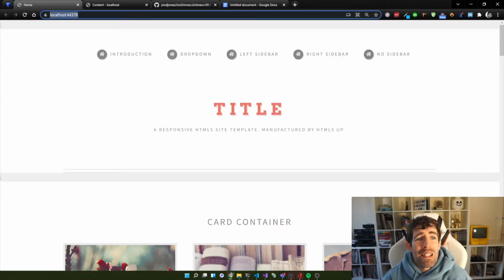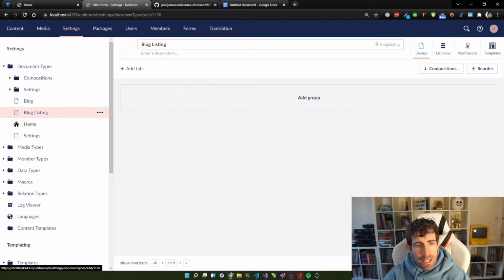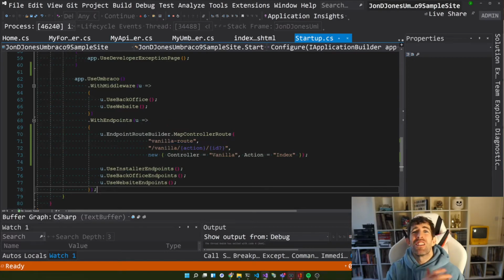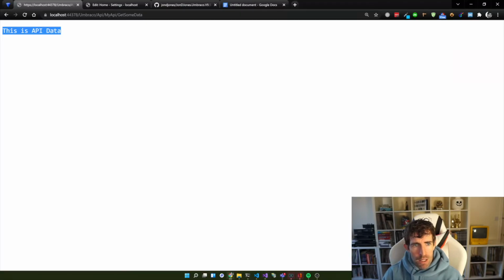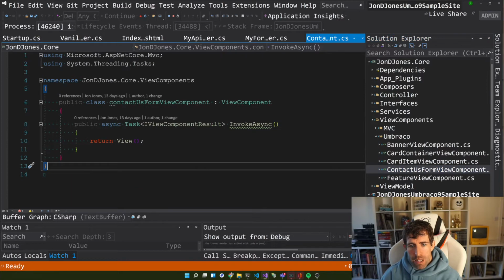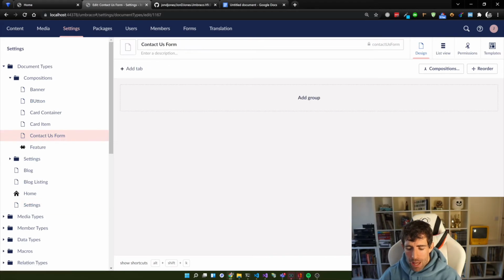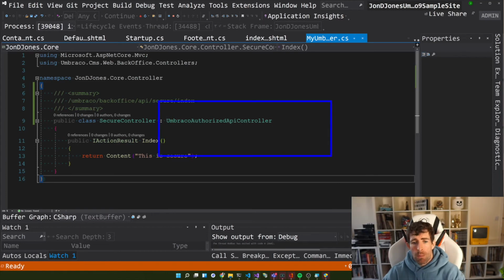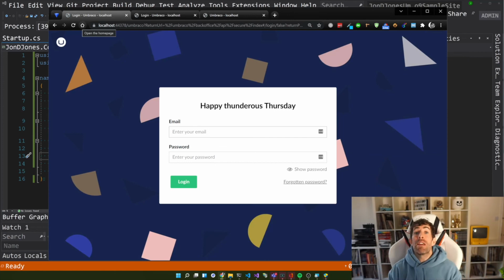Ultimate Umbraco V9 Controller Guide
► RELATED RESOURCES